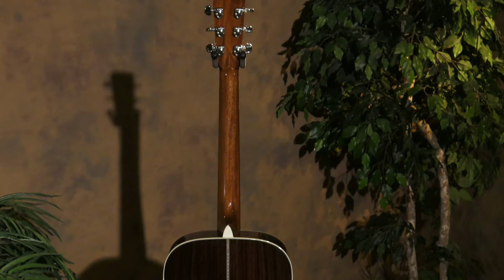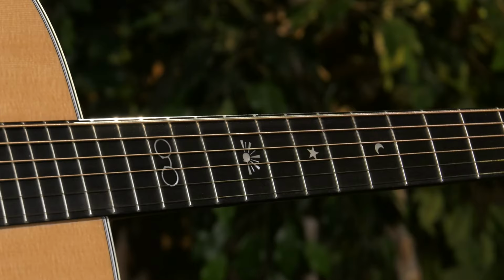Martin John Lennon D-28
Gideon Maki of Willcutt Guitars demonstrates the John Lennon D-28 from Martin Guitars